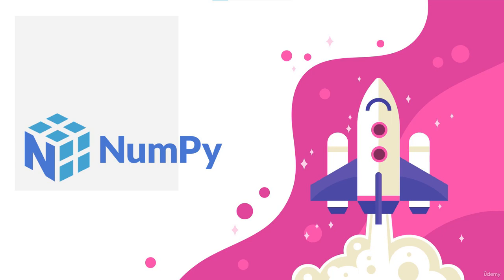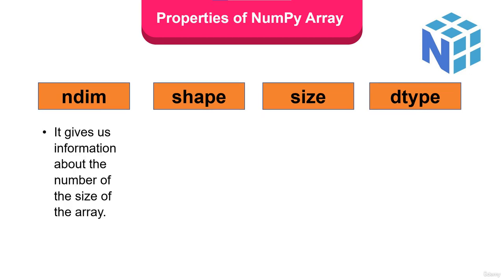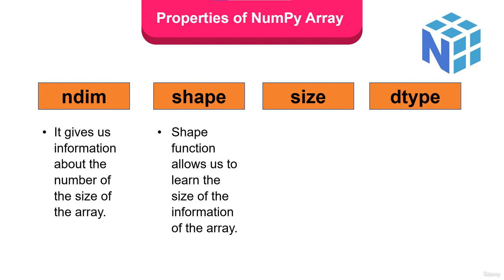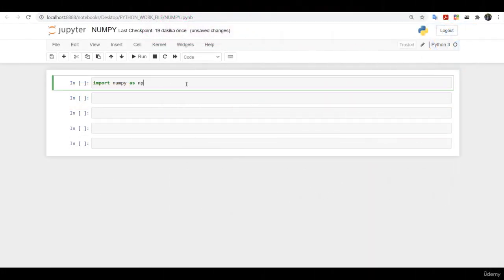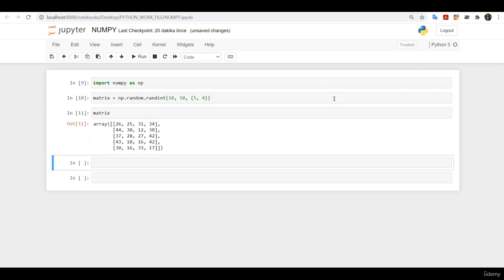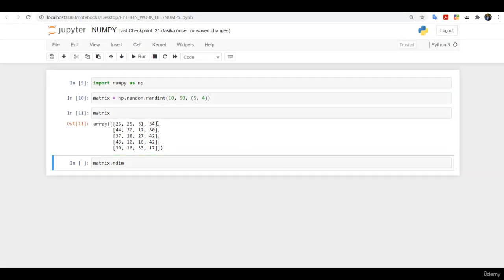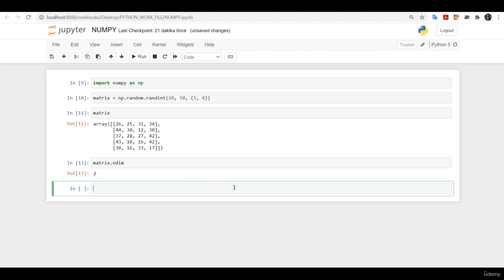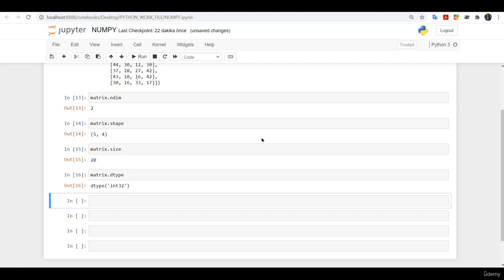3 9 Properties of NumPy Array